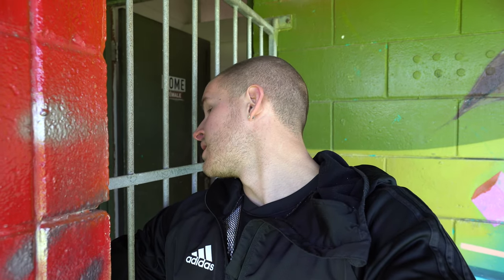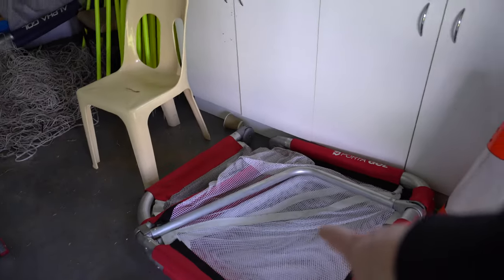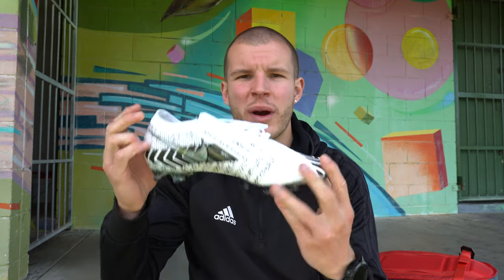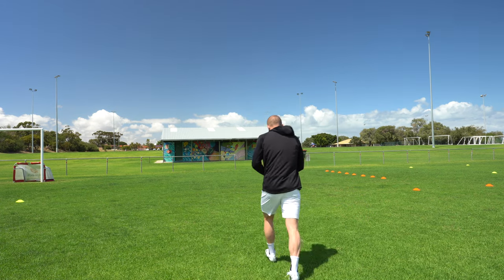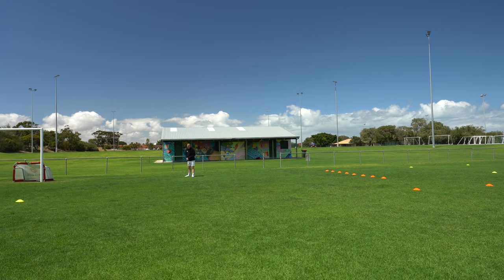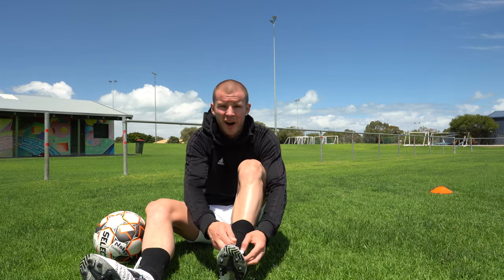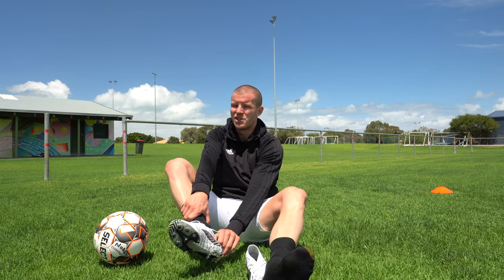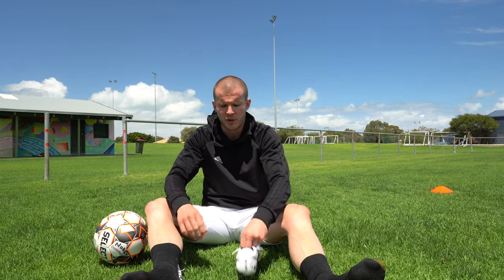How to Break In New Football Boots! | Footwork Training Session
Hey Fam! Ever struggled to break in your football boots quickly? Recently I stepped into my Nike Vapor 13 Elite for the first time and it was difficult to break them in! Here are 6 tips that I found to be CRUCIAL for breaking in a pair of boots within a few hours of training. Included in this video is a FULL technical training session for footballers!

BE AWESOME.